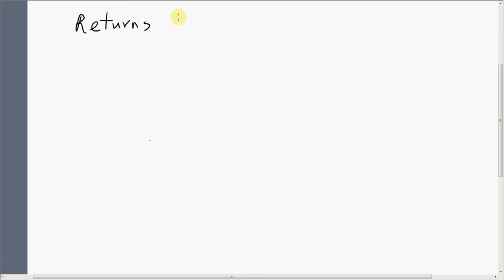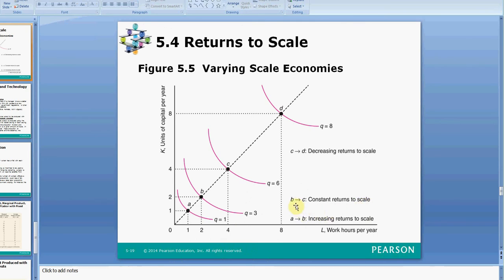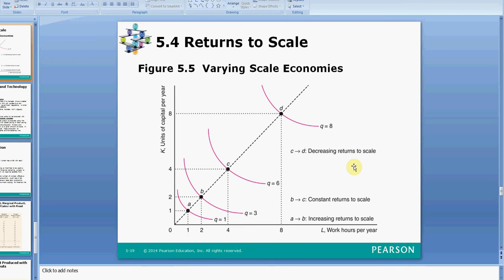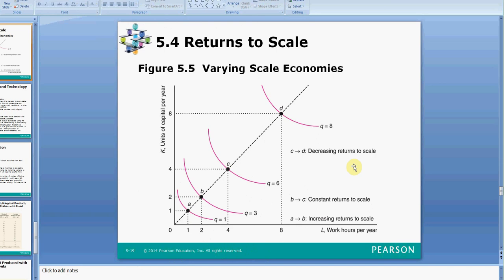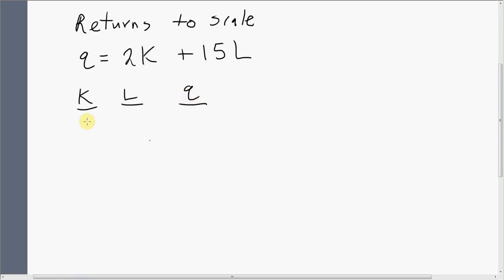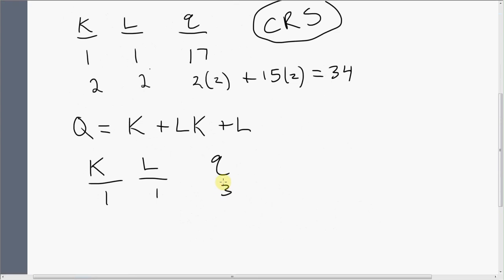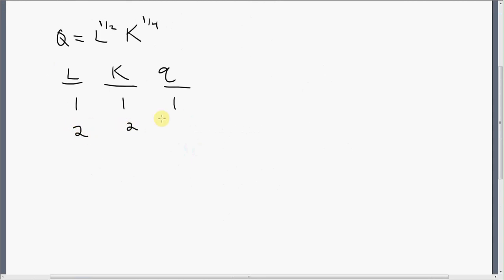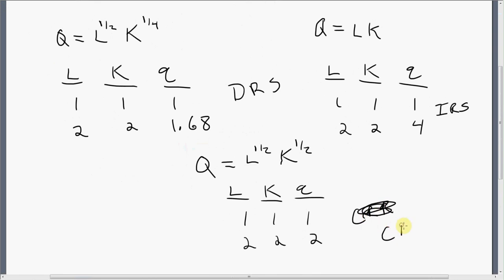Long-Run Production 4